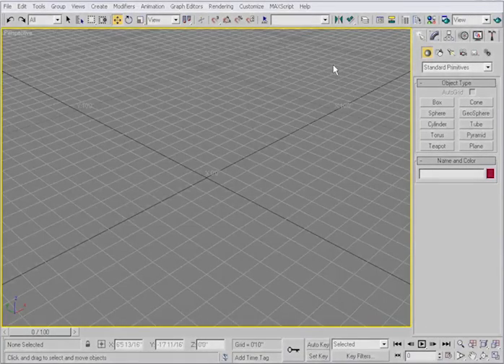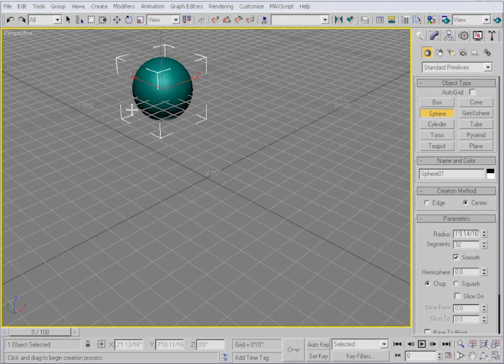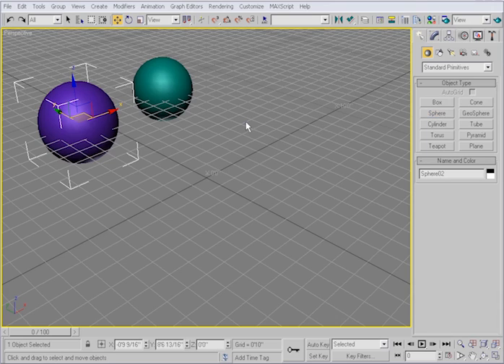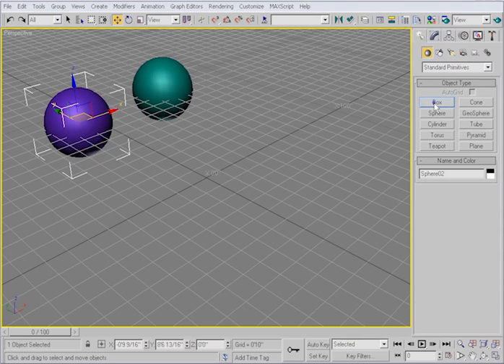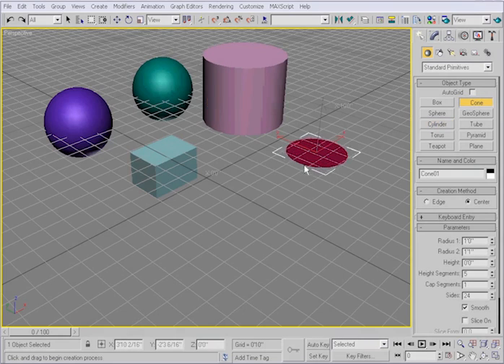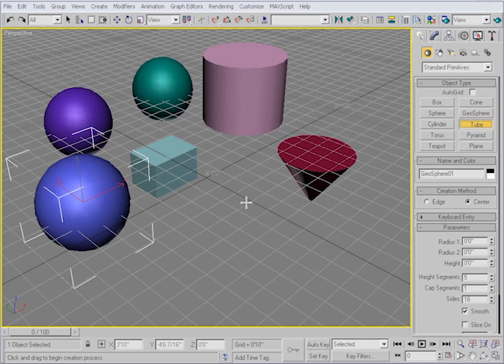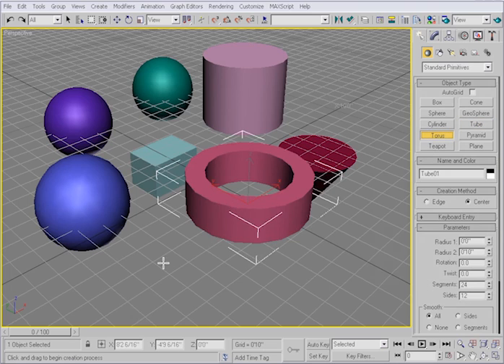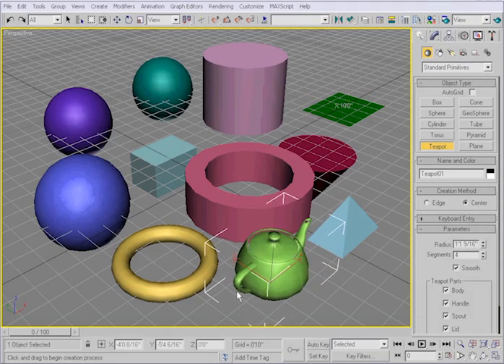020 Creating standard primitives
| 3ds Max and VIZ for Architects (2007) | Module 1: Starting | Creating Objects | Creating standard primitives